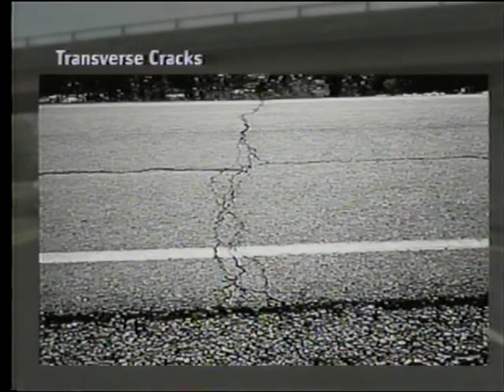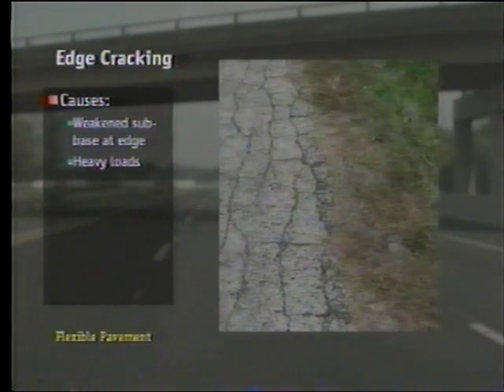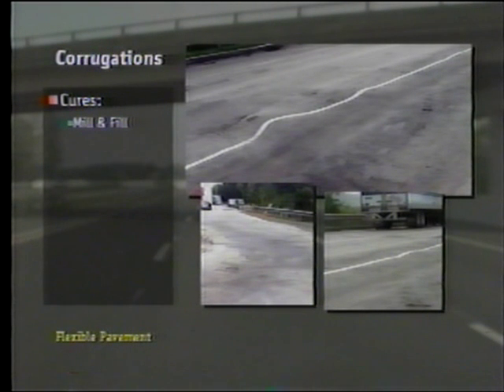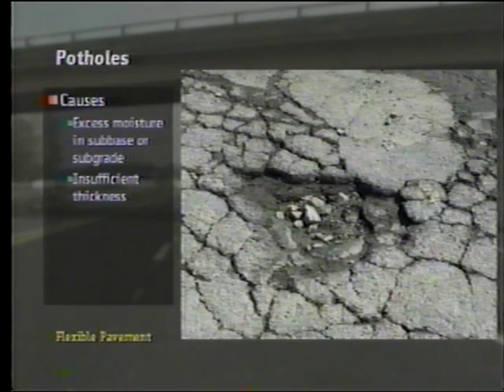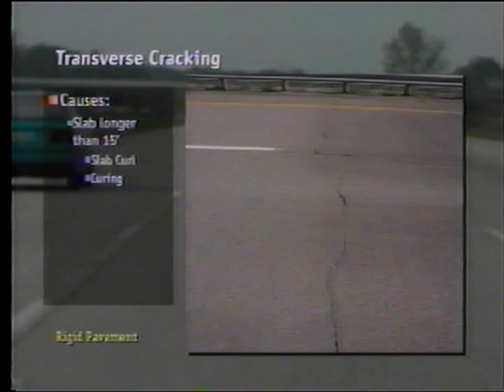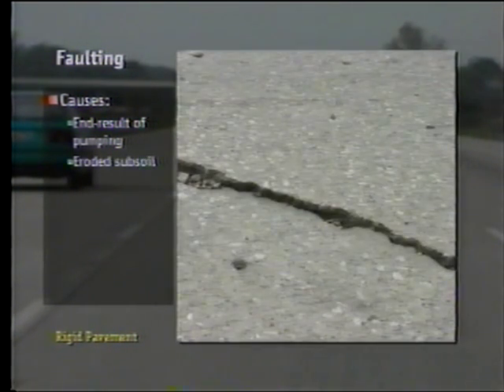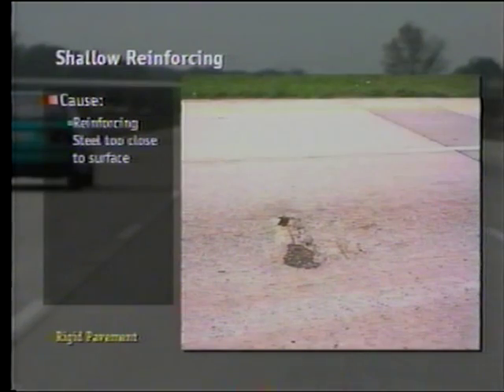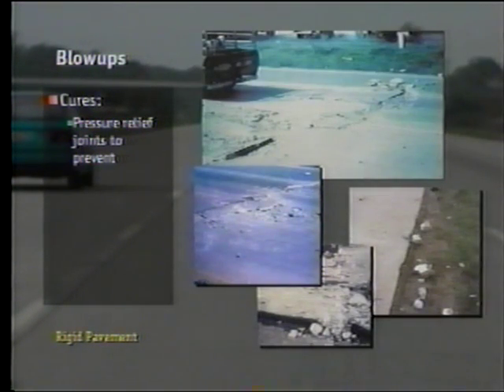Effective Pavement Preservation by Identifying Distress Conditions, Causes and Cures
Effective Pavement Preservation by Identifying Distress Conditions, Causes and Cures - Federal Highway Administration 2002 - Video VH-358 - A road-tour of pavement distress conditions. Photos of the distress condition are shown while the narrator explains possible causes and lists cures that can range from the simple, quick and low-cost solution to the complete, full-depth reconstruction of the pavement. Flexible, asphalt pavement distress conditions include: transverse cracking, block cracking, longitudinal cracking (joint cracking, wheel track cracking, alligator cracking), edge cracking, rutting, corrugations (wash-boarding), debonding, raveling, potholes, and bleeding (flushing). Rigid, concrete pavement distress conditions include: transverse cracking, longitudinal cracking, pumping, faulting, transverse joint spalling, wear and polishing, shallow reinforcing, D-cracking (durability), corner cracking, and blowups. Video stresses rapid response to distress conditions, as early pavement preservation will be more cost effective than later reconstruction.